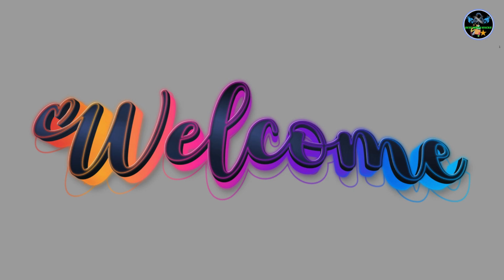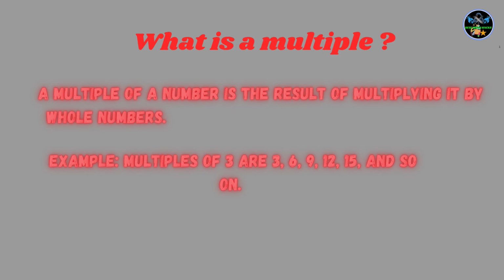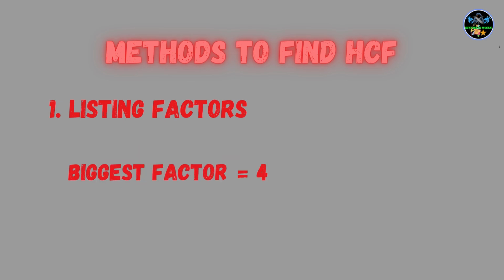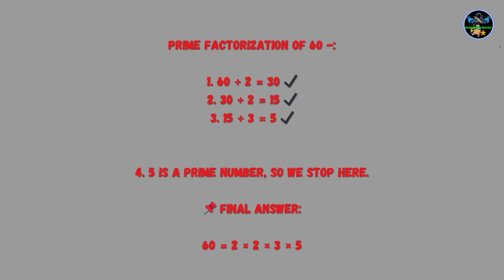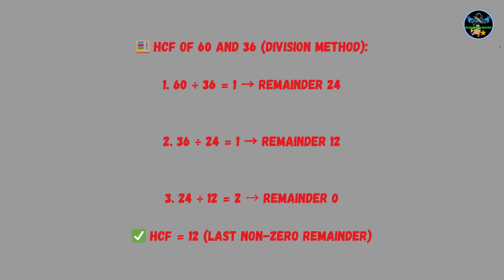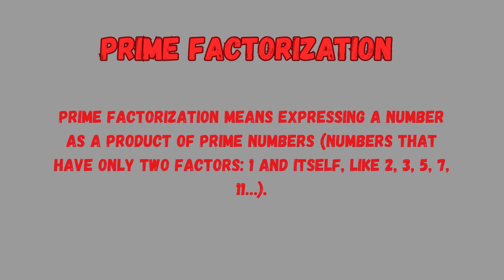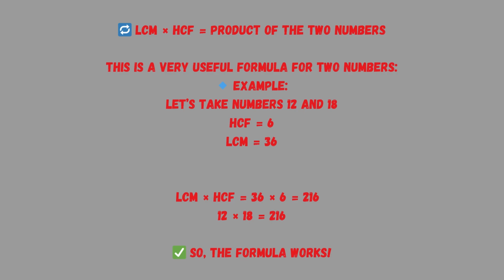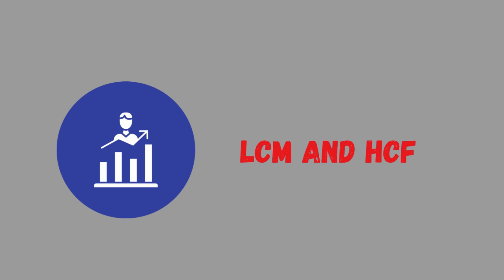"HCF & LCM Full Guide class 6 to 9 in English | Prime Factorization, Division Method & Tips"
✅ Description:

Welcome to this easy and fun explanation of LCM (Least Common Multiple) and HCF (Highest Common Factor)!
In this video, you'll learn:

📌 What is LCM and HCF
📌 Prime Factorization Method
📌 Division Method
📌 Shortcut tricks to solve questions quickly

This video is perfect for students of Class 5 to 10, competitive exam aspirants, and anyone who wants to understand LCM & HCF clearly and quickly.